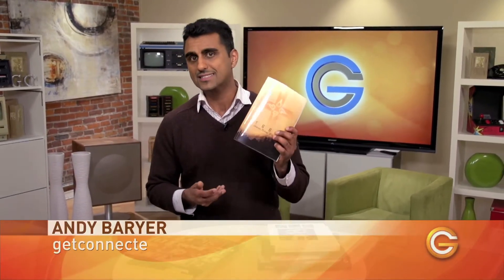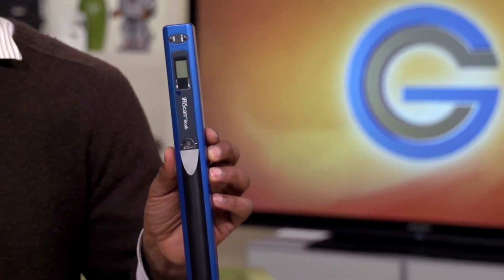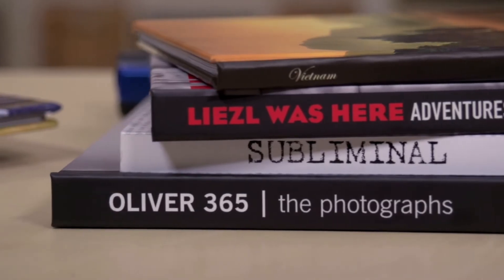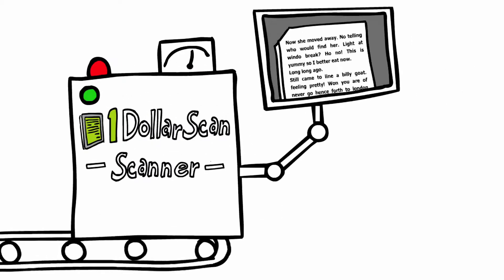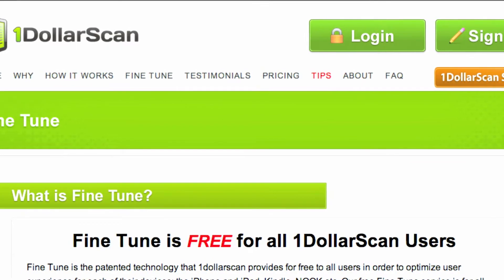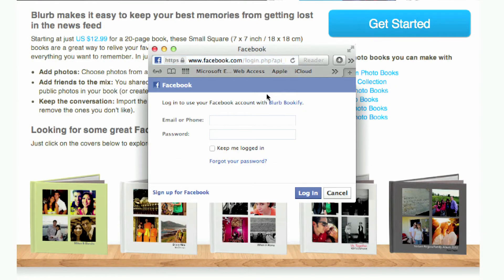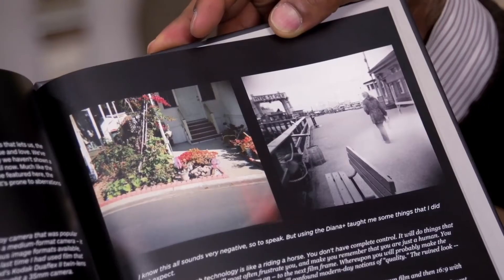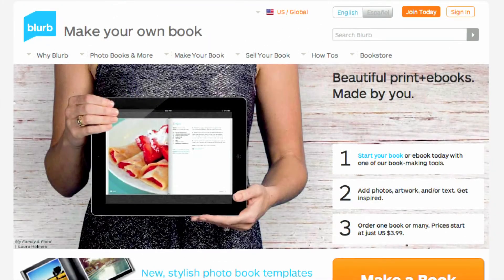1 Dollar Scan and Blurb.ca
Host Andy Baryer takes a look at 1Dollarscan.com and how it scans your books and files into a digital format. Plus, he reviews blurb.ca for the person that would love to make their own books.